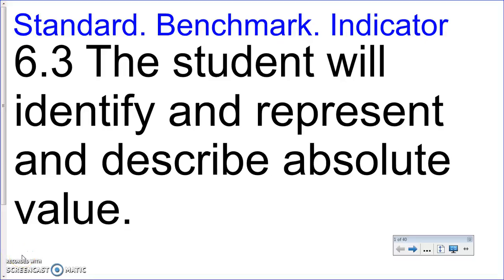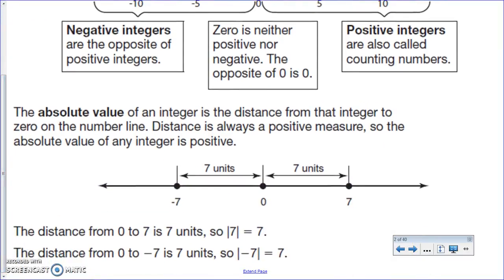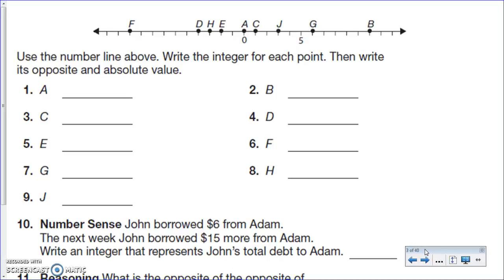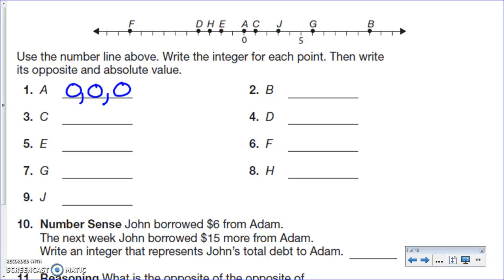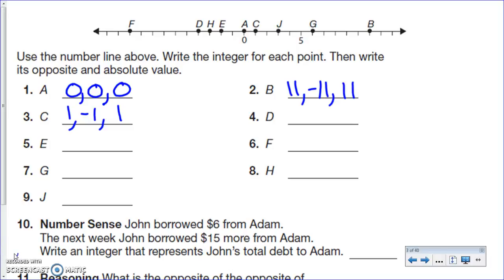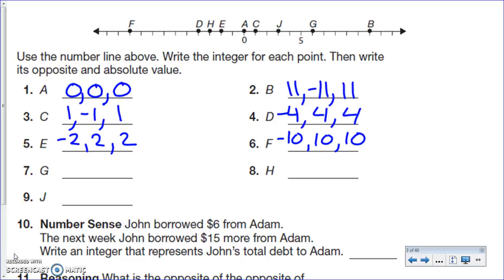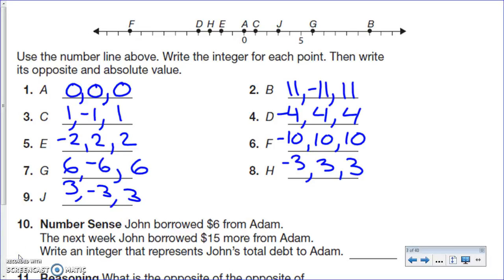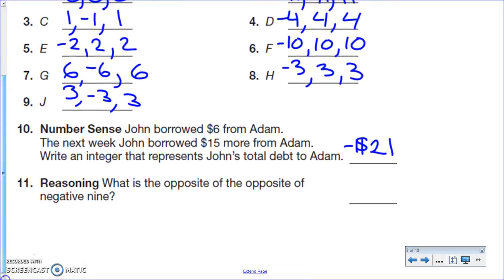Understanding Integers & Absolute Value